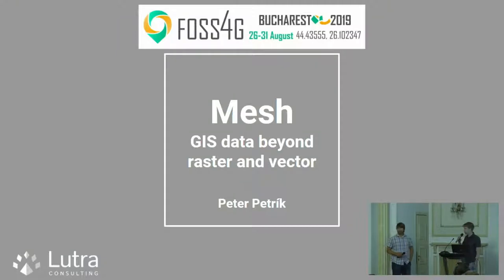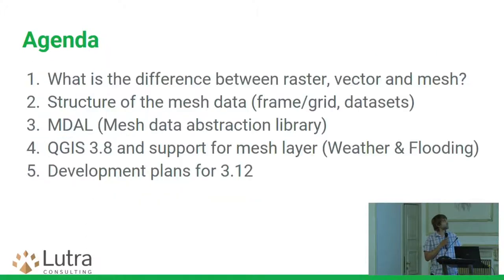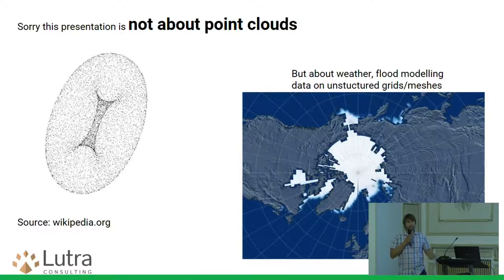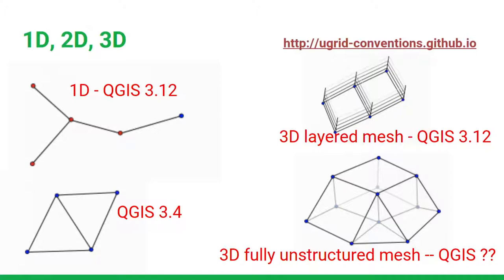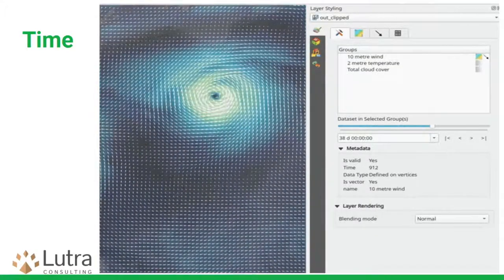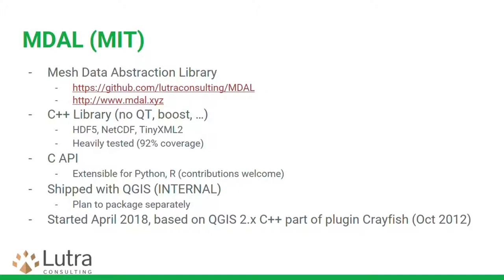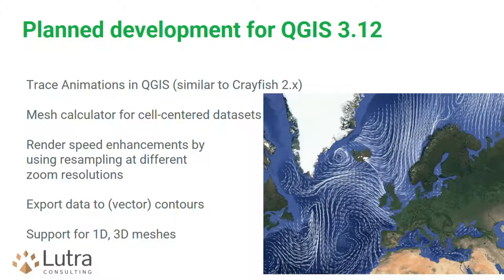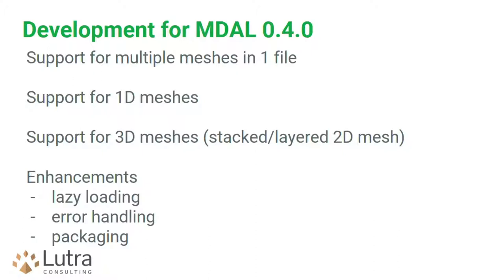2019 - Mesh: GIS data beyond raster and vector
Most real world features can be presented as vector or raster layers. In open source world, GDAL provides a comprehensive set of tools to interact with such datasets. But vector or raster is not always a suitable description of real world features. Data from oceanography, metrology, hydrology, etc often have multiple components at each location on an irregular structured mesh.

A **mesh** can a collection of vertices, edges and faces in 2D or 3D space:
- vertices - XY(Z) points (in the layer's coordinate reference system)
- edges - connect pairs of vertices
- faces - sets of edges forming a closed shape - typically triangles or quadrilaterals (quads), rarely polygons with higher number of vertices

Mesh gives us information about the spatial structure. In addition to the mesh we have **datasets** that assign a value to every vertex. For example, ice cap thickness at particular moment of time. A single file may contain multiple datasets - typically multiple quantities (e.g. water depth, water flow) that may be varying in time.

None

Lutra Consulting Peter Petrik